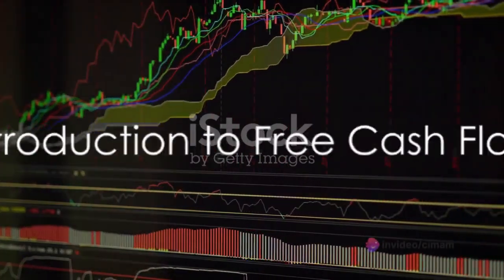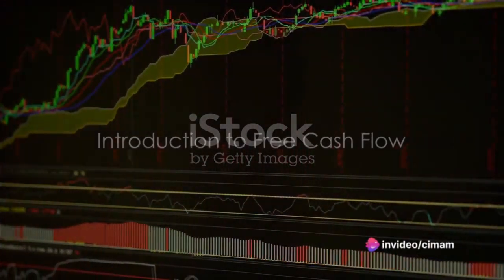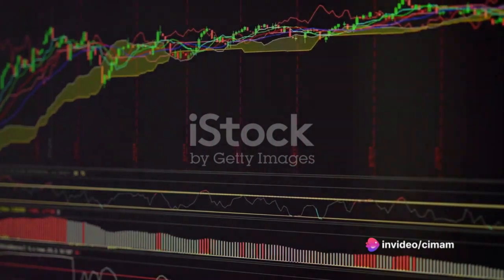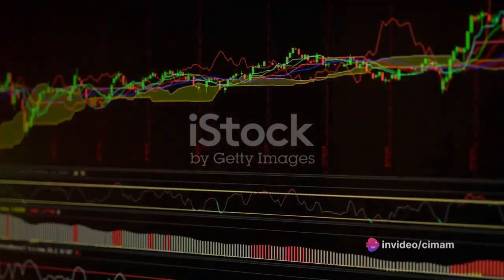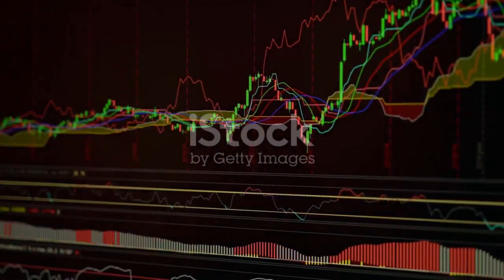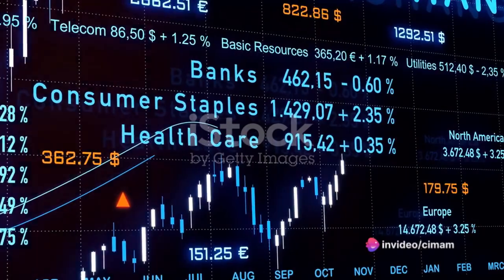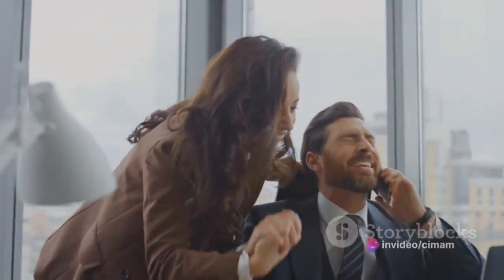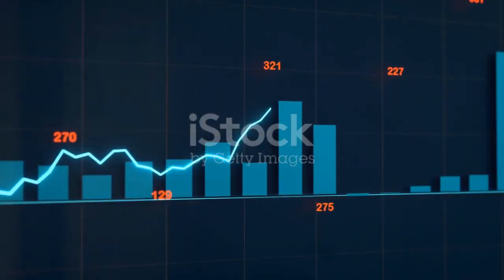Free Cash Flow